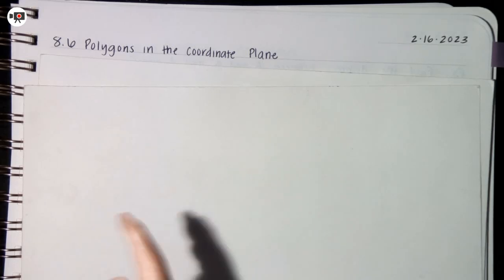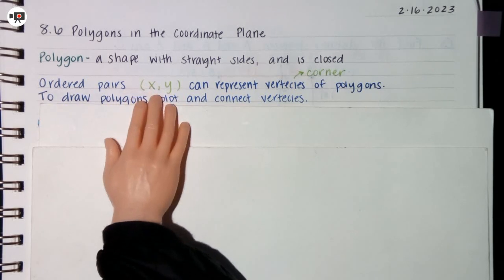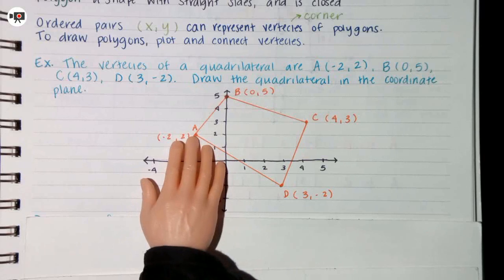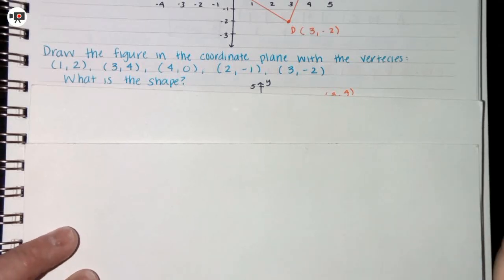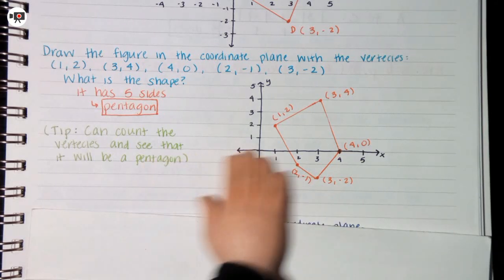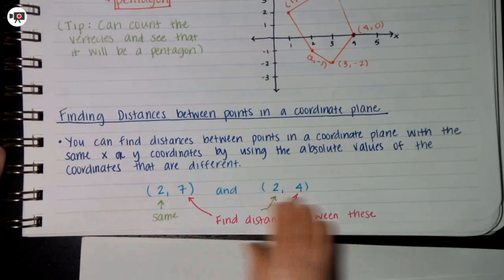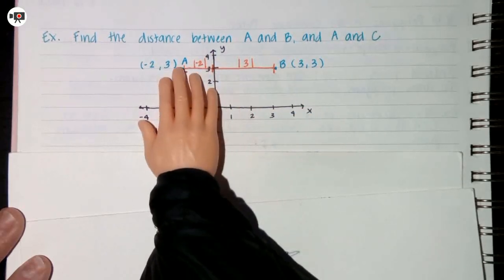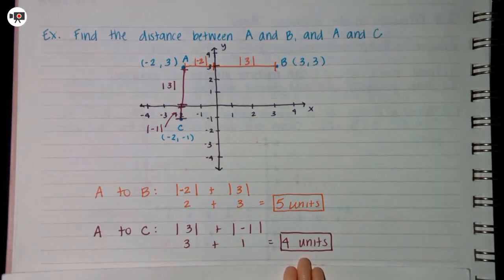8.6 Polygons in the Coordinate Plane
6th Grade: 8.6 Polygons in the Coordinate Plane